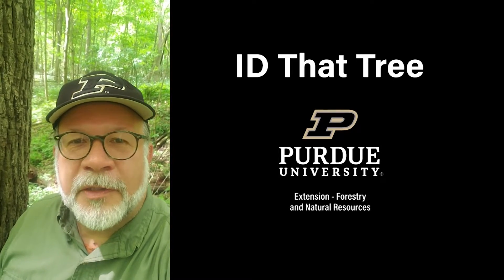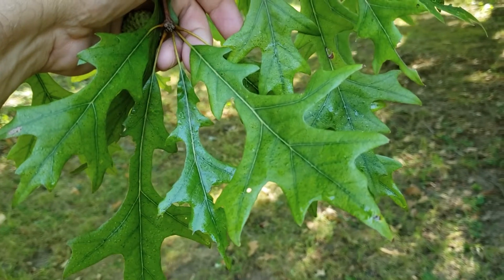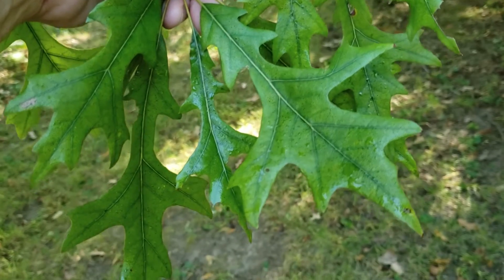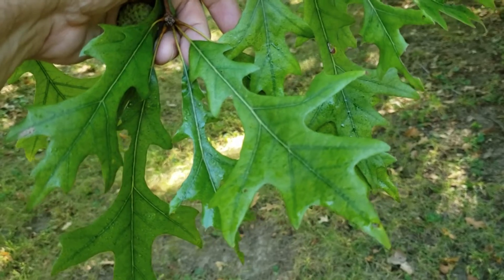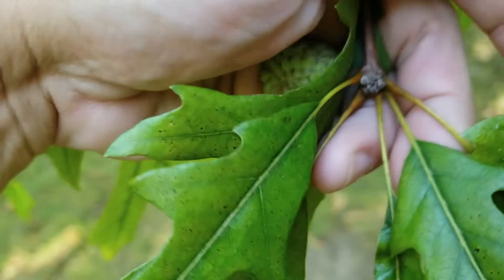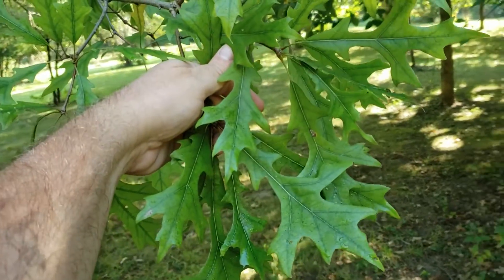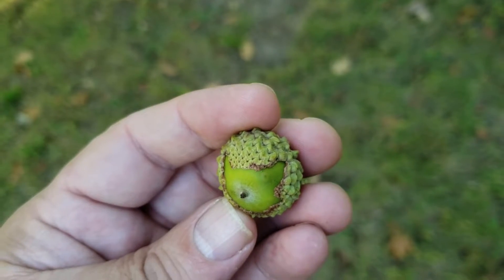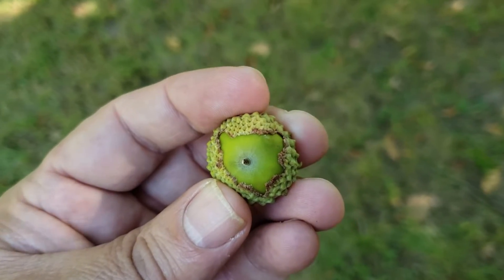ID That Tree: Overcup Oak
Meet overcup oak, a species found on swampy ground and soils in southwestern Indiana. It is identifiable by its deeply sinused alternately arranged leaves as well as its acorns which have a cap which encases nearly the entire acorn and typically don't let go easily.